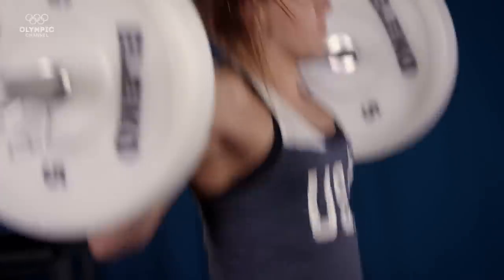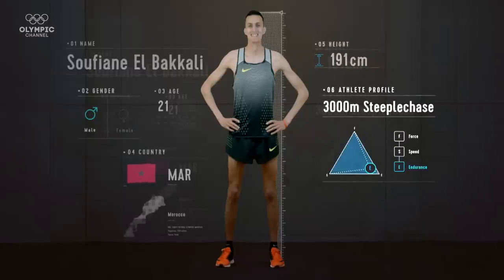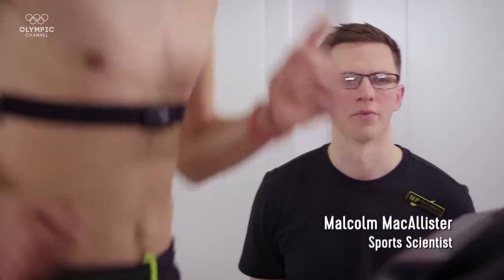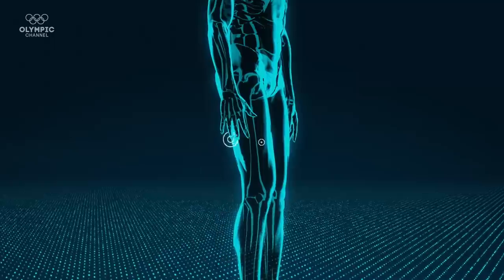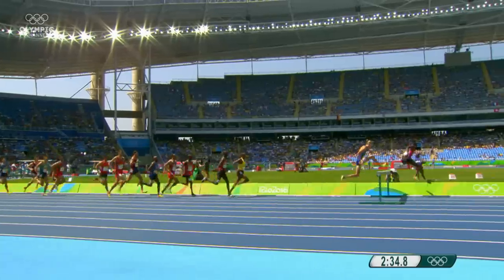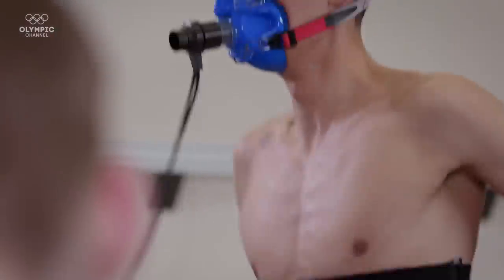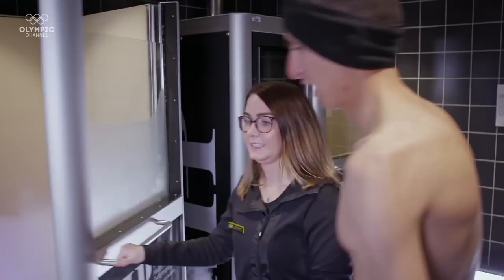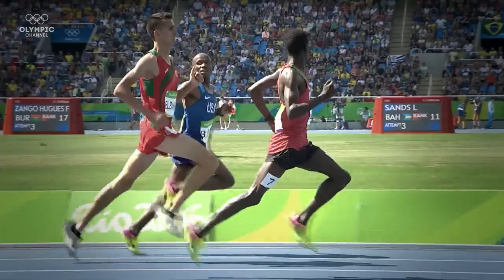Anatomy of a Steeplechaser: How their Physique Helps Their Stamina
The Moroccan runner, Soufiane El Bakkali,  has his body's remarkable endurance and prolonged power output put to the test.

In a sports science lab, the physiques and unique body characteristics of Olympic athletes are analyzed to reveal what makes them so special